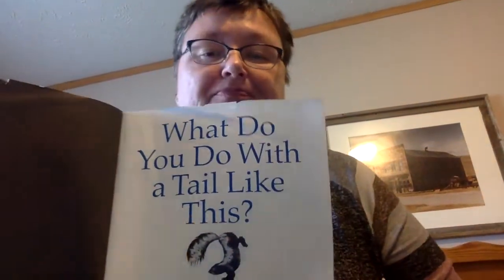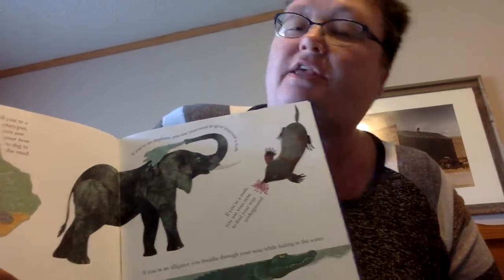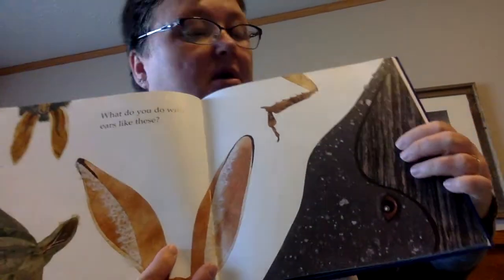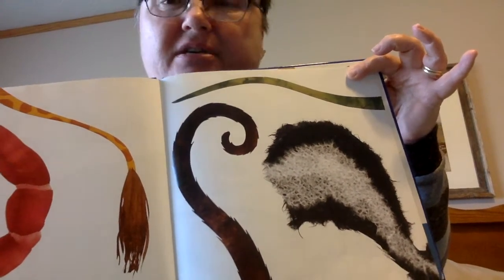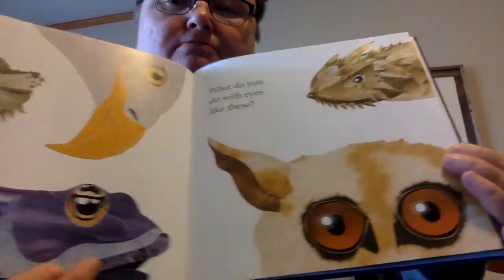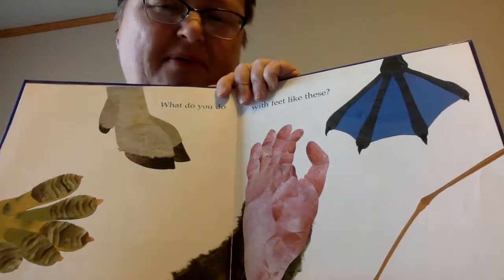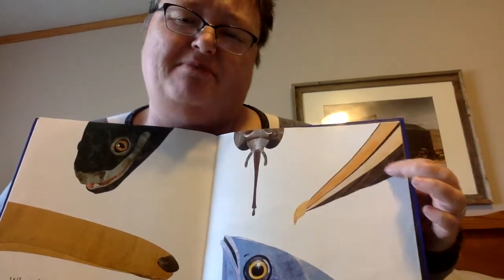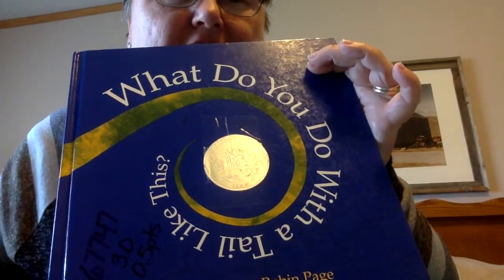What Do You Do With a Tail Like This?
Mrs. Hiatt reads an AR book that also happens to be a Caldecott winner.  It is written in a classic question-answer format.